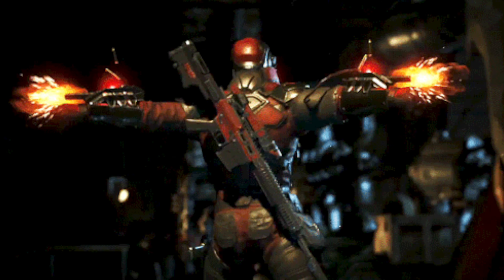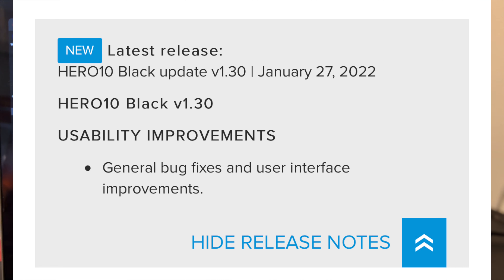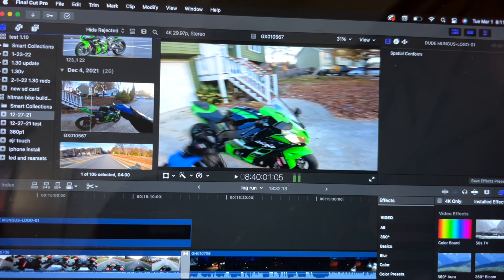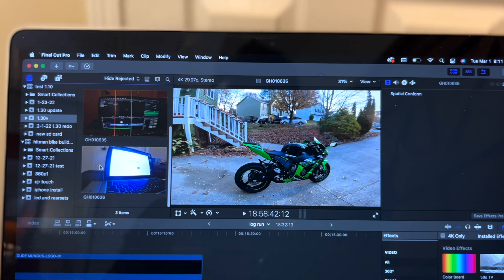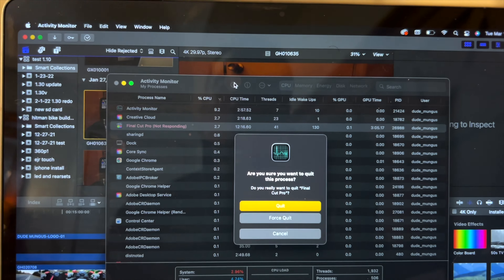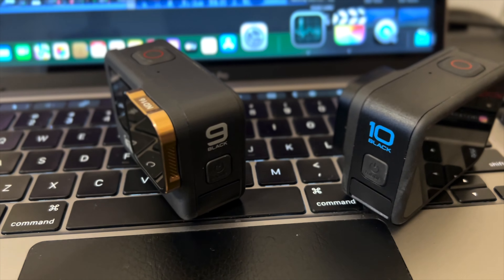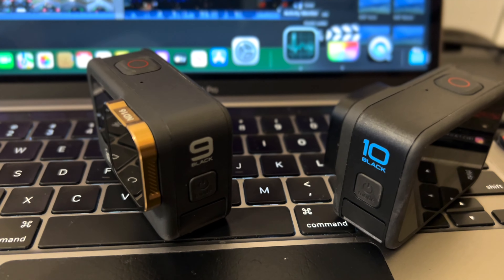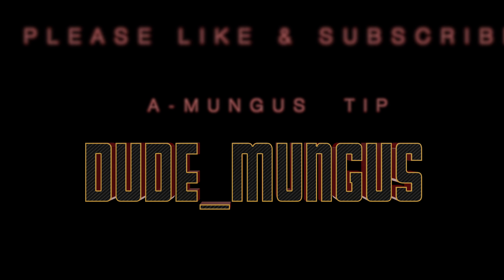Gopro Update Nightmare 🤦🏾‍♂️| A-Mungus Tip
Dude's and Dudette's omg what a nightmare 😫... still trying to get it figured out

NEED PARTS OR GEAR ?
Here's your one stop shop.
Crashmotogear has you Covered. : He keeps Dude_Mungus

Best Ducati , MV Augusta, V4 Aprilia in Georgia...
Ducshop
2052 Airport Ct SE
Marietta, GA 30060
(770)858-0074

If you like what you see parts wise on Deadshot. Hit up my guy Damion Augado

                                  Also
                          tonit @Ducamex